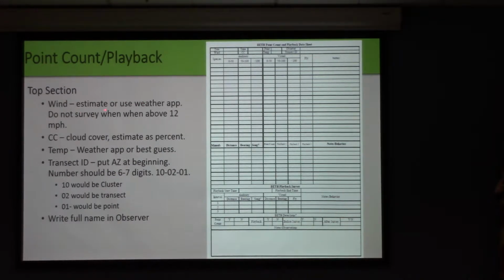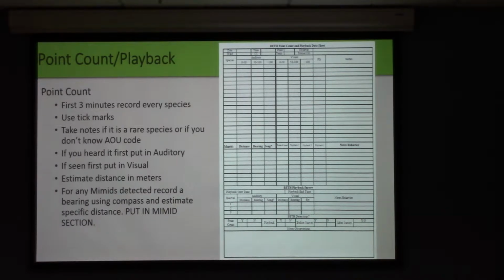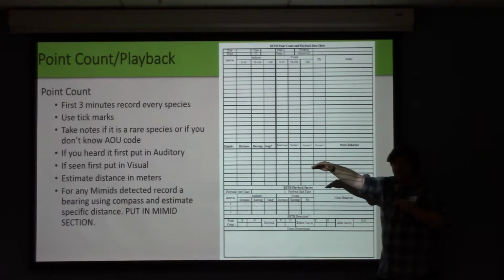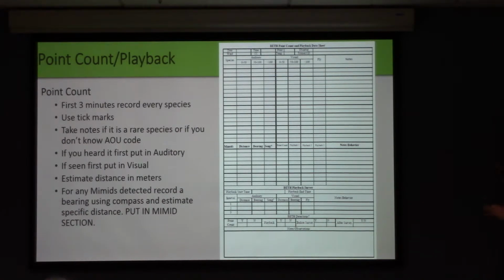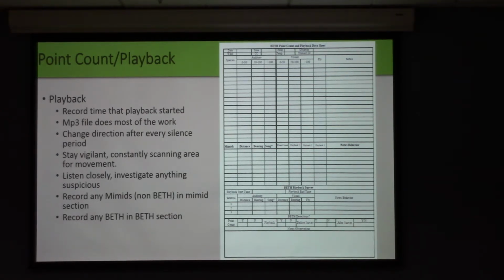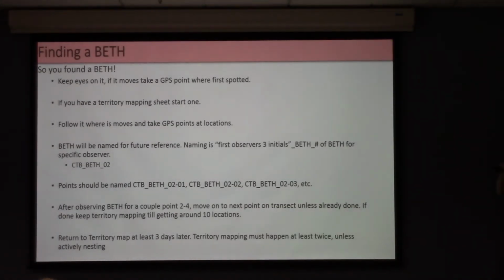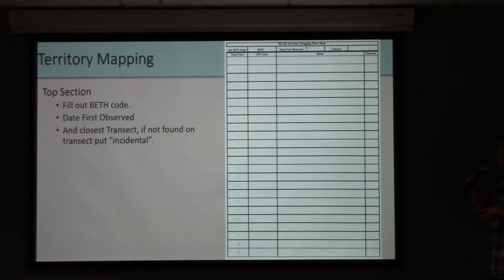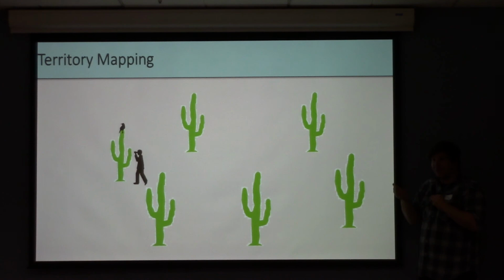Bendire's Training Workshop_Video 3